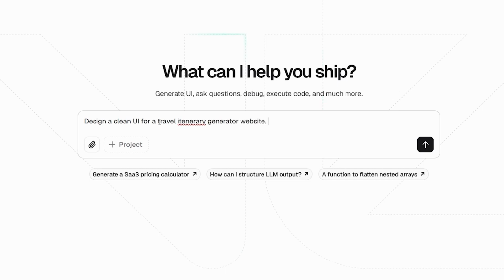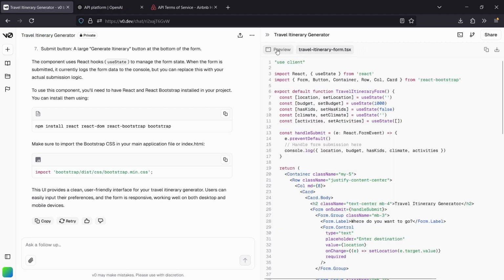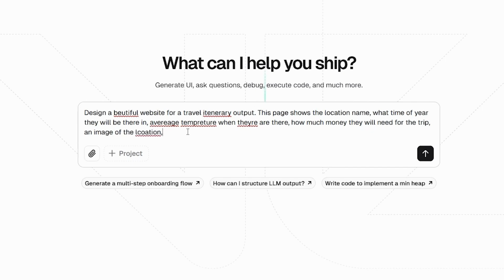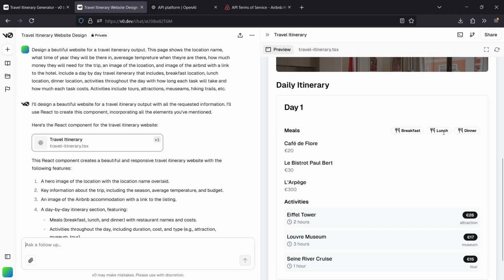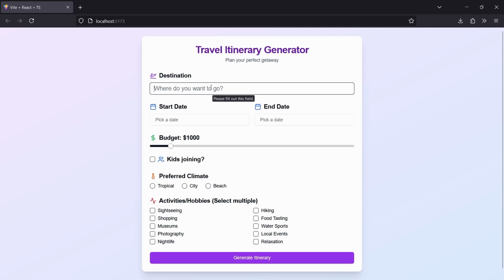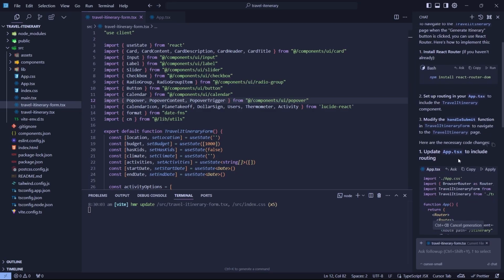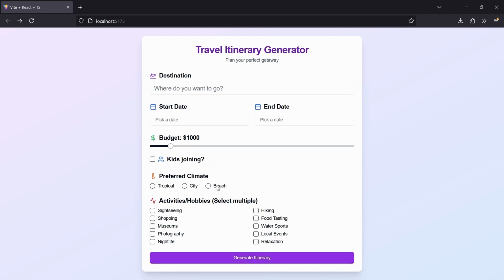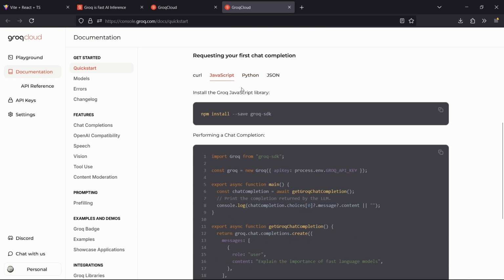Create Your Perfect Travel Itinerary in Minutes – No Code Needed! Part 1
Planning your next adventure just got easier! In this video, we’ll show you how to create a personalized travel itinerary generator in minutes – no coding required! 🚀 Whether you’re a travel enthusiast or a business looking to streamline bookings, this tool will help you plan trips with ease. Watch as we guide you step-by-step through building your own travel itinerary system, complete with options to customize your journey.